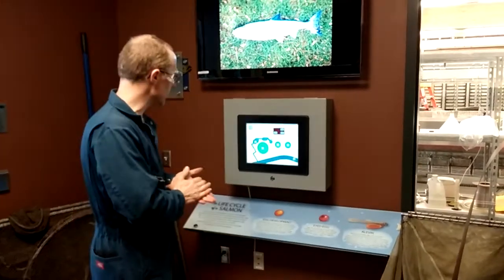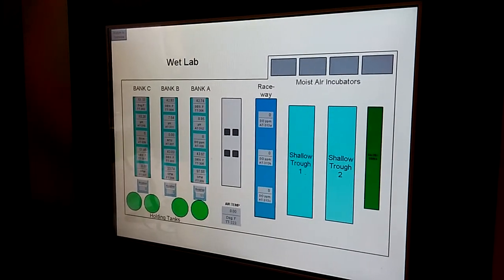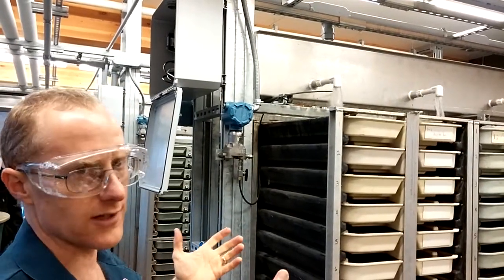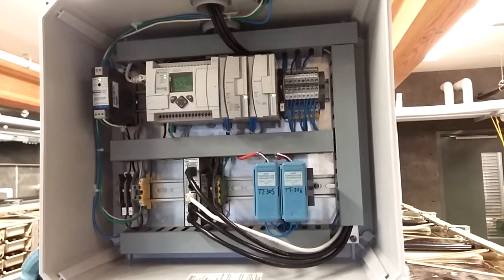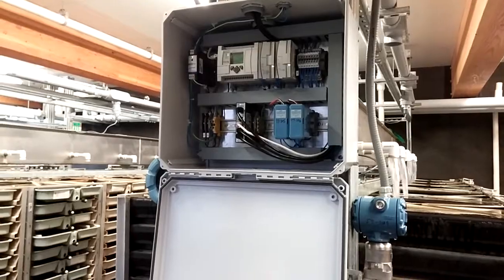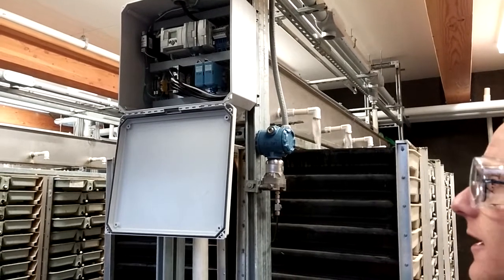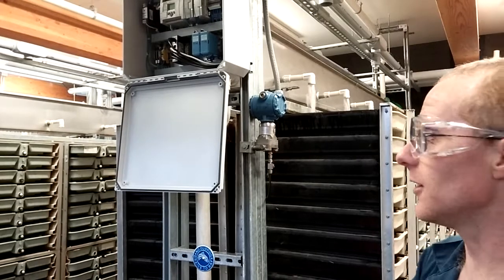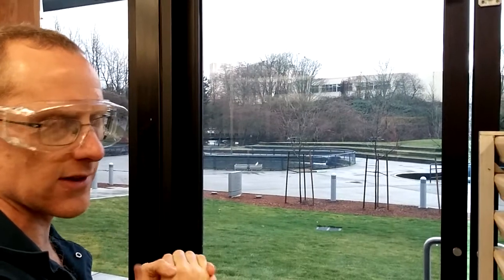BTC Perry Center fish hatchery -- new instruments!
Bellingham Technical College is the only college in the state of Washington with its own fish hatchery (two, actually!) to support its Aquaculture program.  The Instrumentation program at BTC has been installing instruments at this facility both to provide hatchery students and faculty with useful data and also to provide instrumentation students with more instruments to maintain.